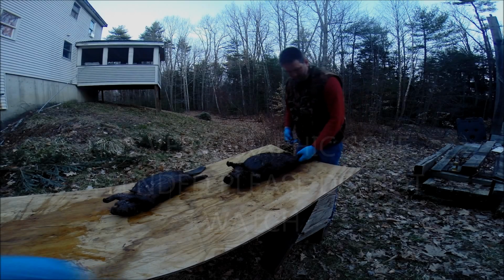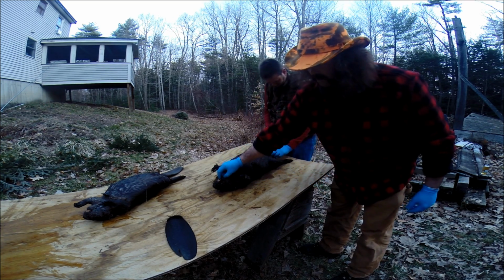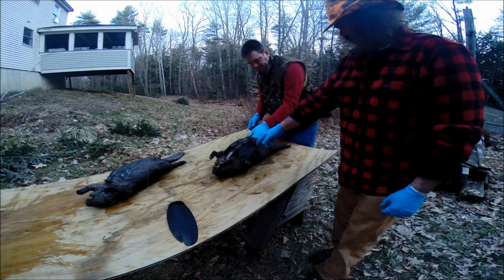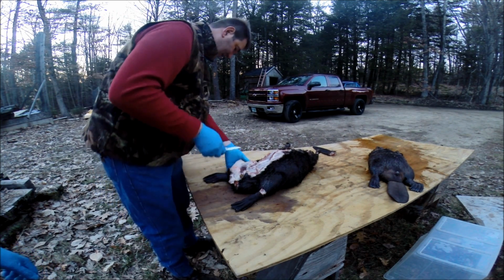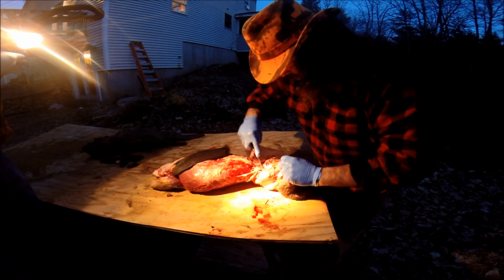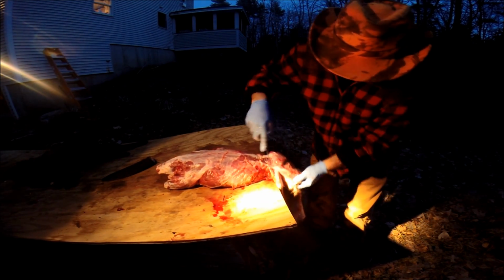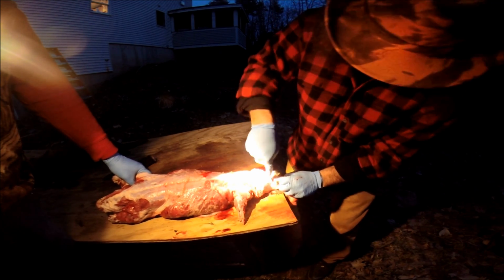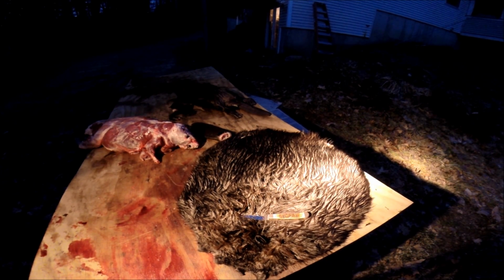BEAVER TRAPPING 2016, SKINNING A BEAVER, WARNING !! GRAPHIC !!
Folks have been asking me to do a video on skinning a beaver. This is not a speed skinning video, there are plenty of those out there. Just trying to demonstrate how to do it. I will do a fleshing and boarding video if people want to see that also.

"Making a Longbow from Ash, Part 5 (Staining & Painting)"